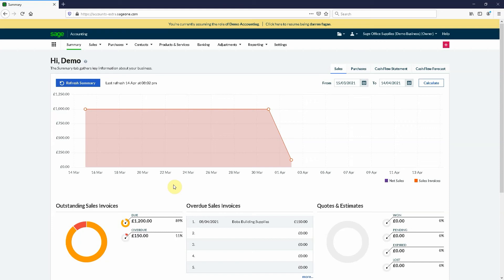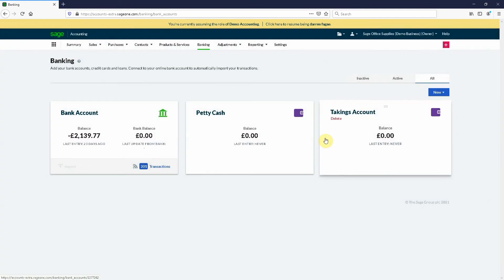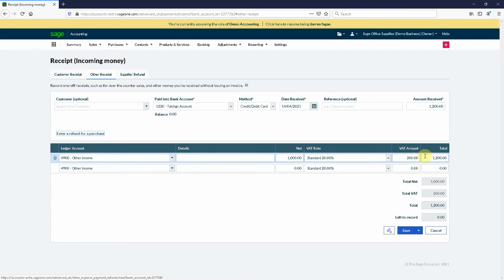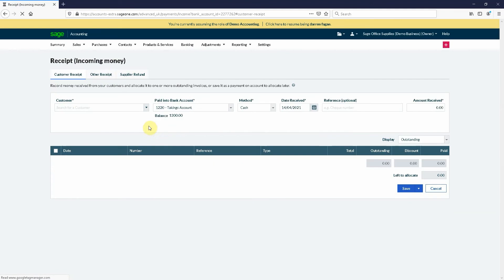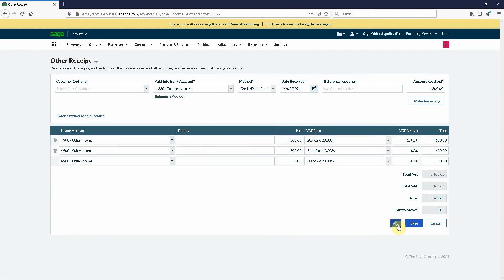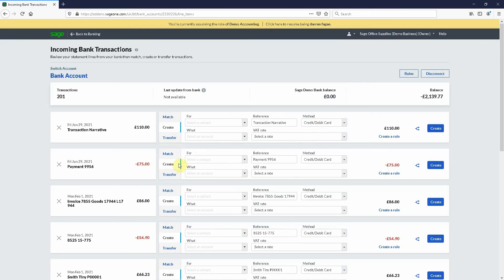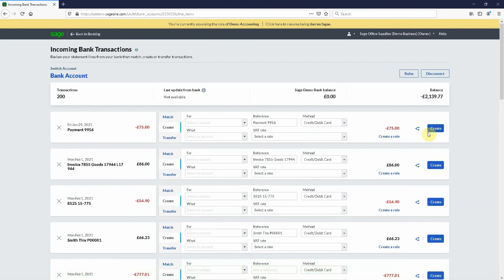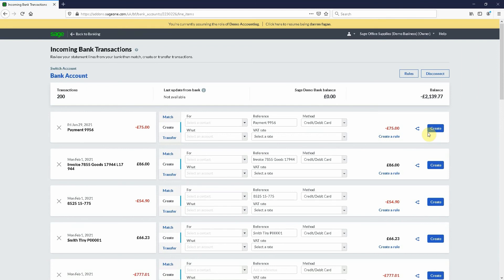Learn How To Record Daily Takings in Sage Business Cloud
Recording Daily Takings for Pubs, Restaurants, Cafe's Hairdressers or anyone who has a till system couldn't be easier in Sage Business Cloud